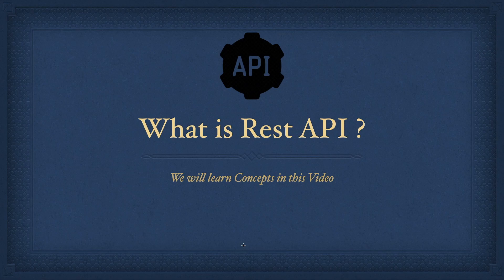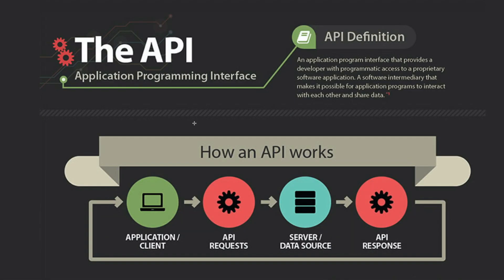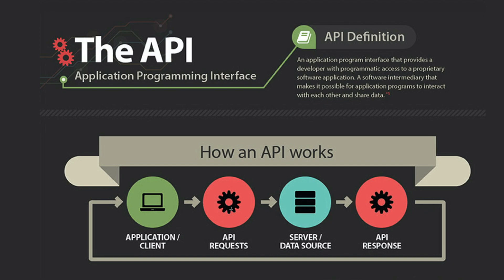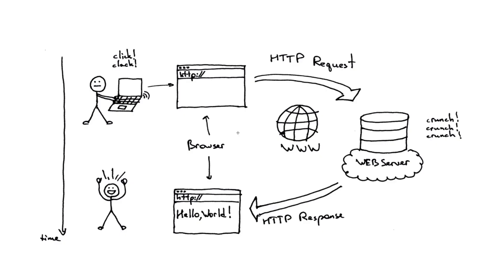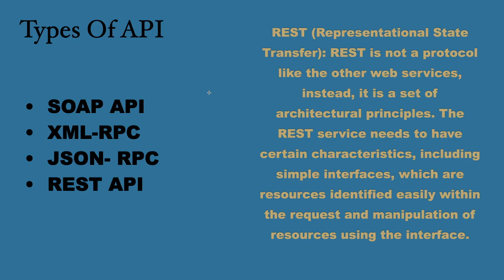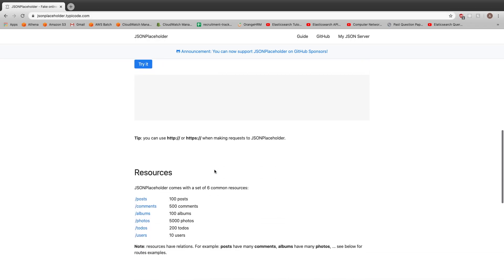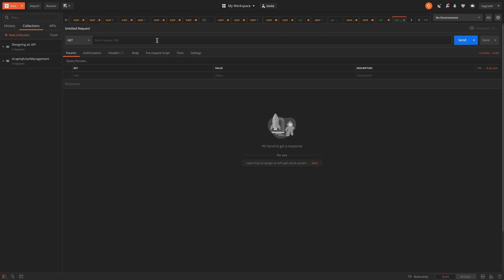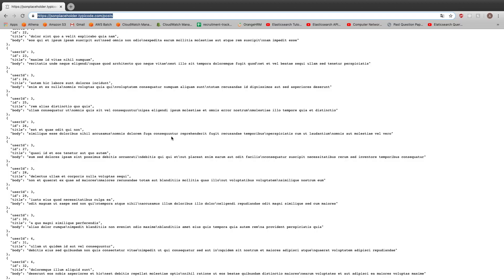What Is A Rest API ? | Understanding of Concepts | Best Explanation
This is Video is all About Rest API, Understanding the Concepts , use cases.